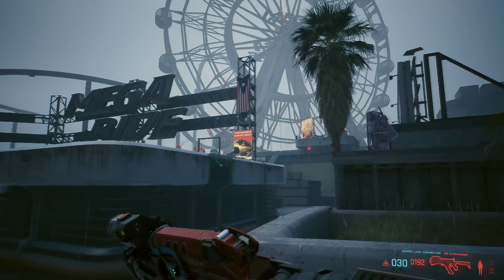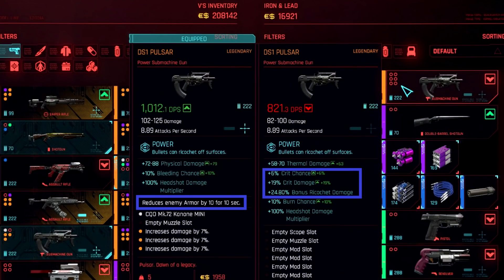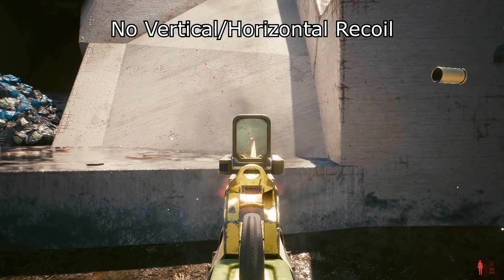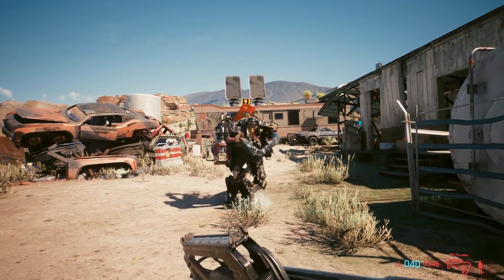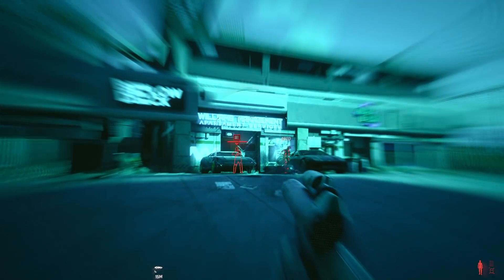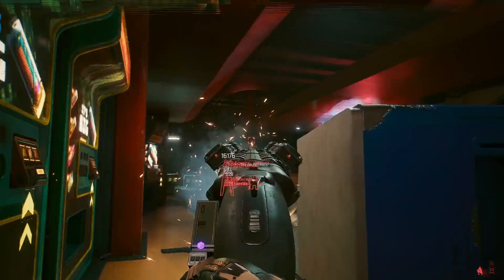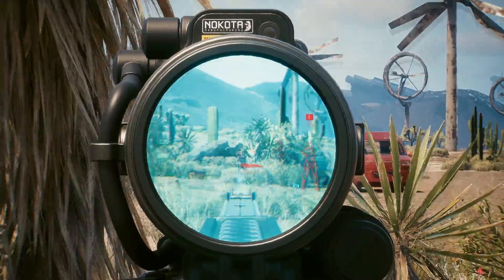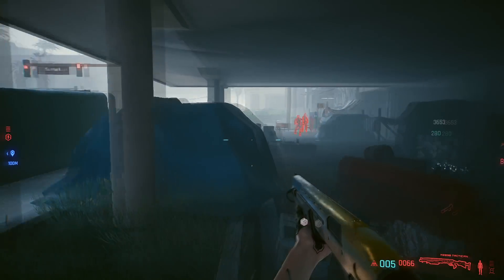Non-Iconic Weapon effects and stats Cyberpunk Patch 1.5/1.52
Showcasing tests on the weapon stats and effects, most of these were around in earlier patches however since the crit nerfs they're now worth considering.

Other Notes:
- Weapons without crit stats had some added for example Achilles or the caretaker's shovel.
- I did end up finding a spt32 grad sniper with reduced weapon sway eventually and it's useful if you're firing at range against moving targets (but up to personal preference).
- Based on the weapon card/stats the tech weapon charge reduction based on (stat_0)% seems to work but the description is bugged.
- Crit/Ricochet damage will show up on the weapon if there is crit mods and perks that apply to the weapon when equipped.

Timestamps:
0:00 Discussing loot changes and RNG
1:54 Power Weapons
7:04 Smart Weapons
9:41 Tech Weapons